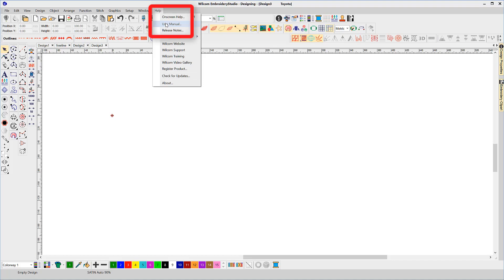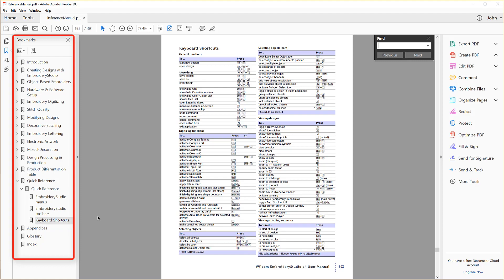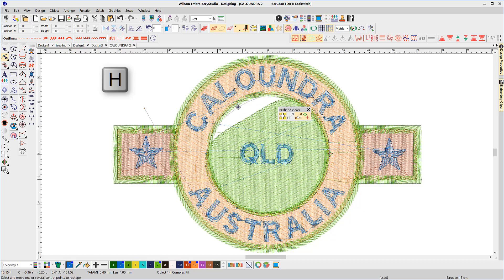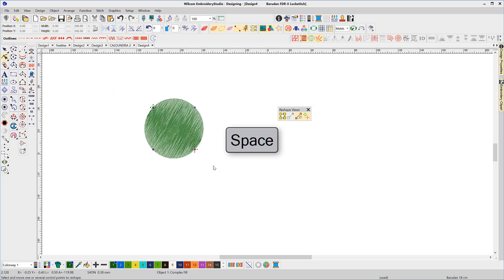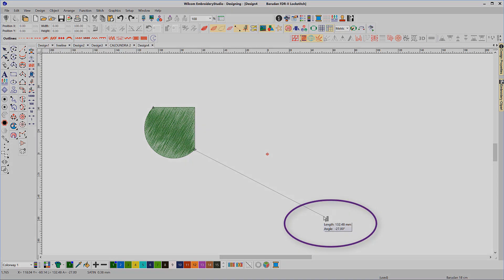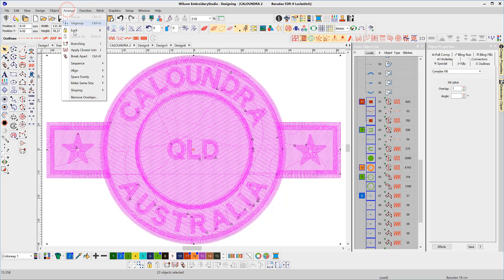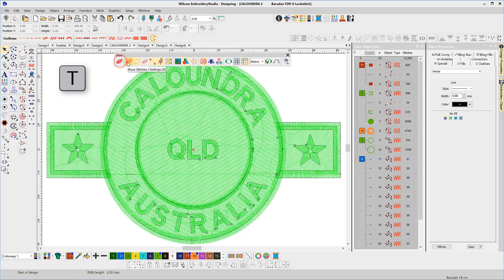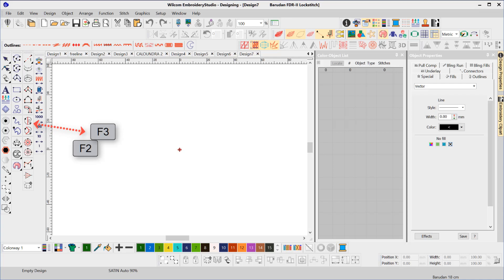Keyboard shortcuts to save you digitizing time in Wilcom's EmbroideryStudio e4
Knowing your EmbroideryStudio e4 keyboard shortcuts will save you lots of time when digitizing. John walks you through some of his favorites that will boost your digitizing productivity.